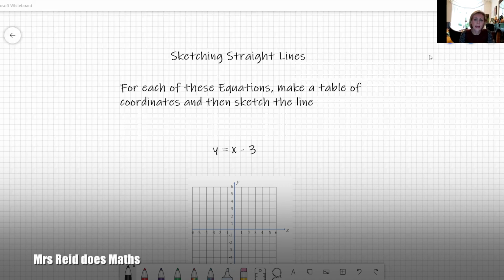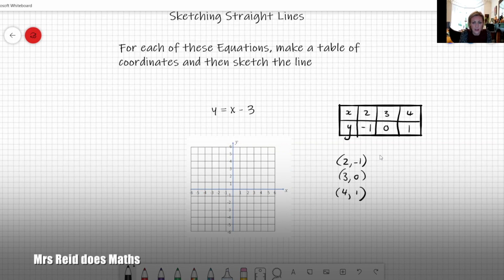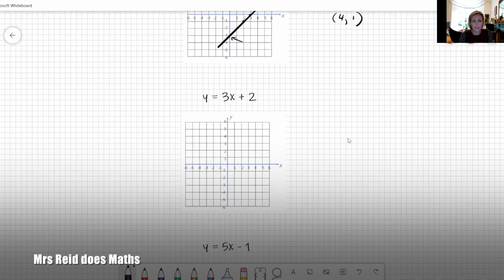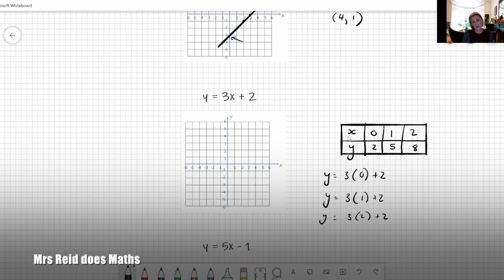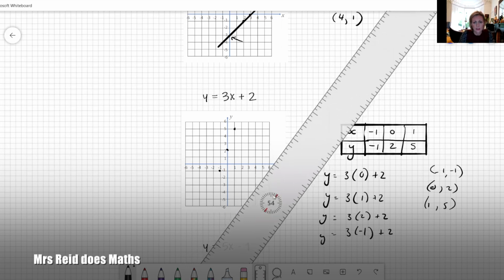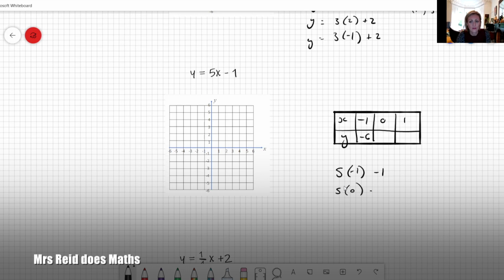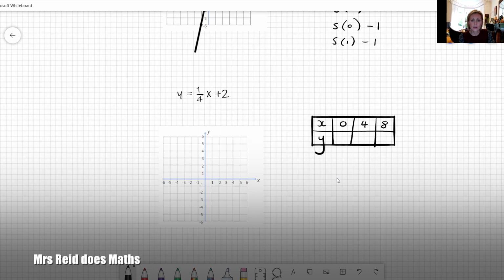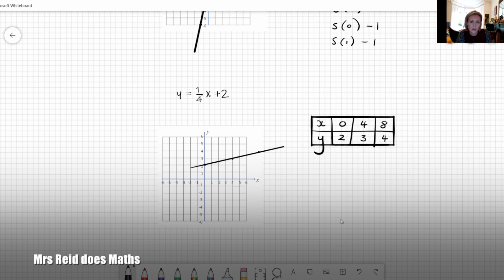Patterns & Relationships 5 (Plotting Straight Lines)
How to plot a straight line y=mx+c